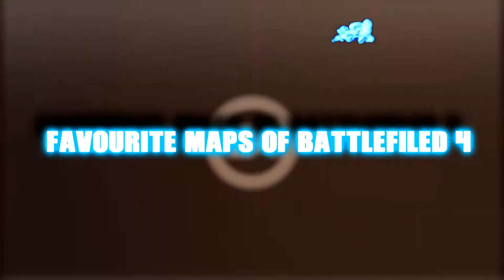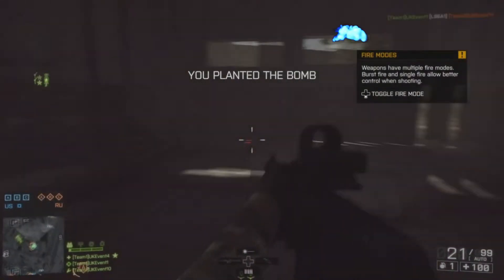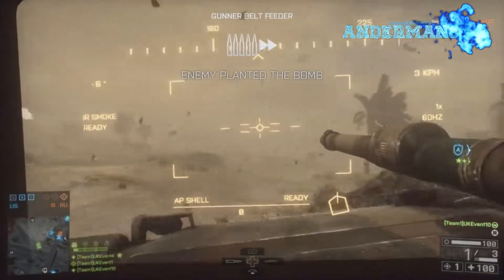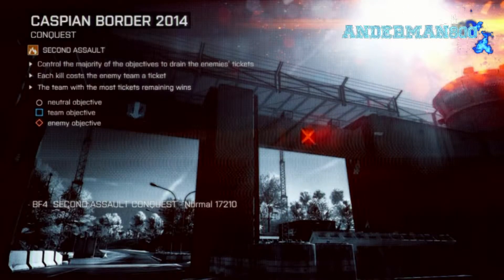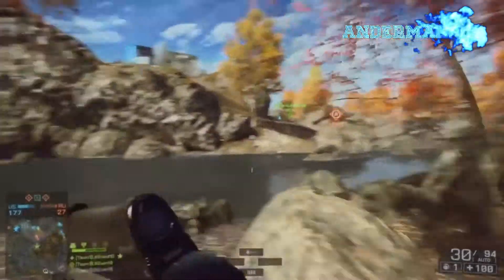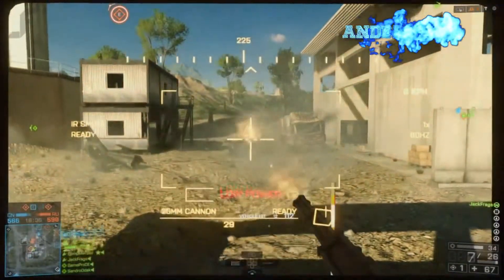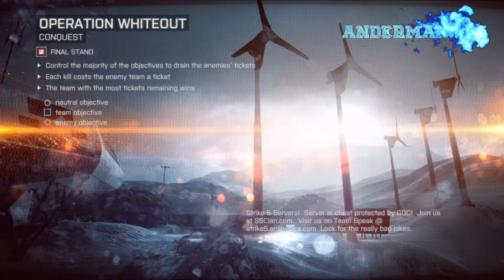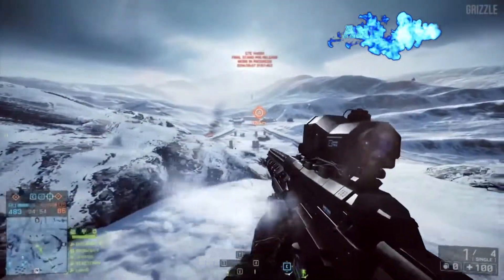My Picker Maps from Battlefield 4 comes to you today by Andrman800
l hope you like the video l have for today thanks guys

- Anderman800

Battlefield 4 Official Battlelog Features Video